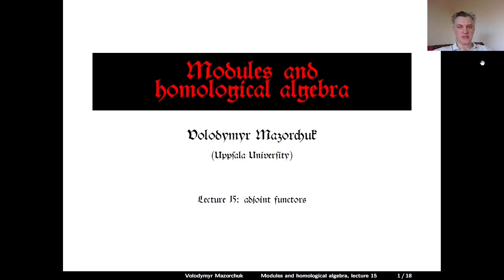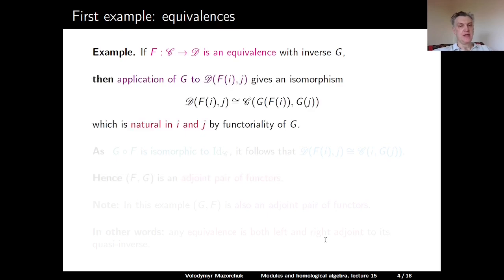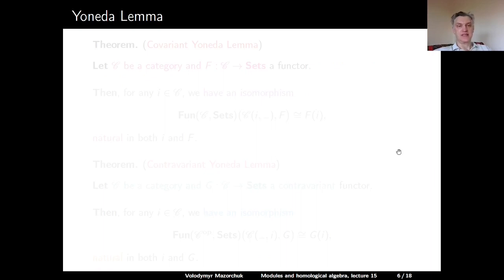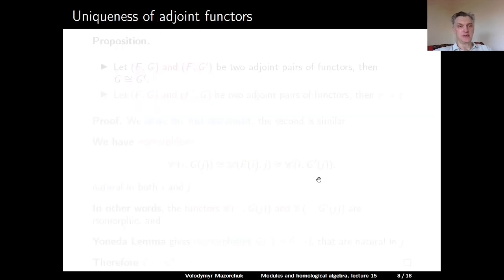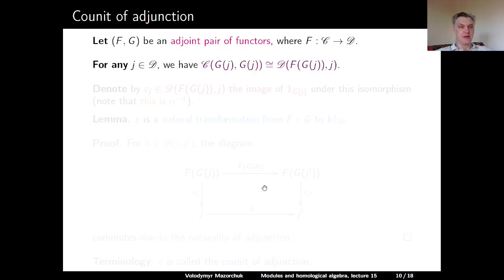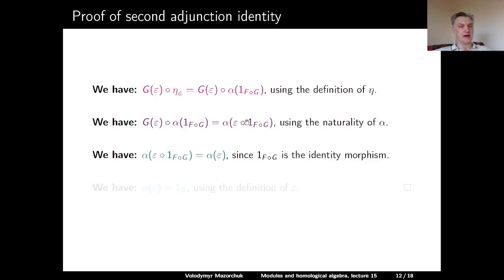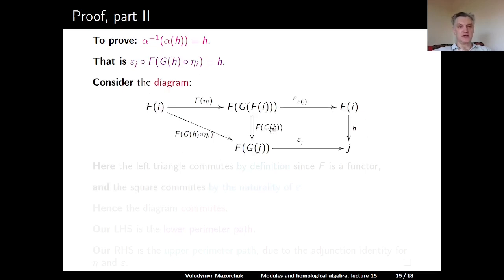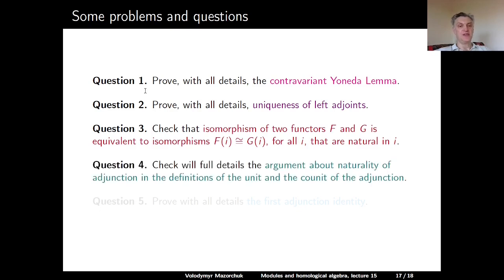Modules and homological algebra. Lecture 15: adjoint functors (by Walter Mazorchuk)